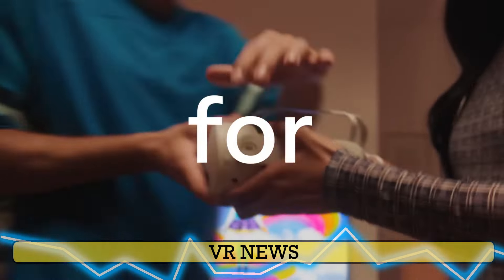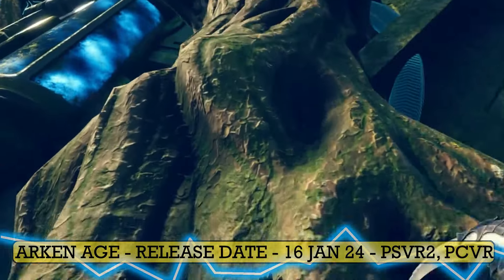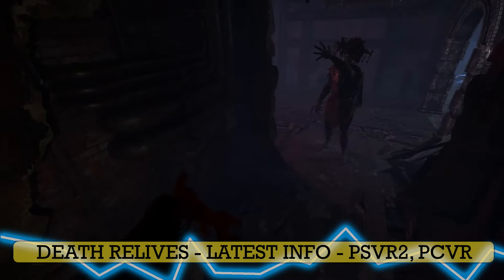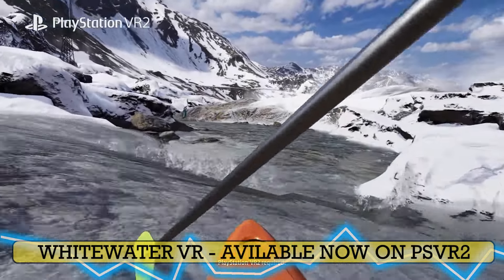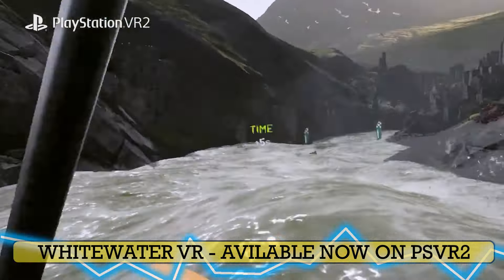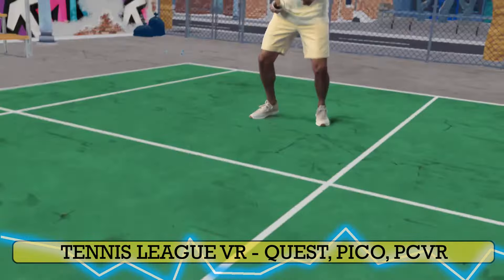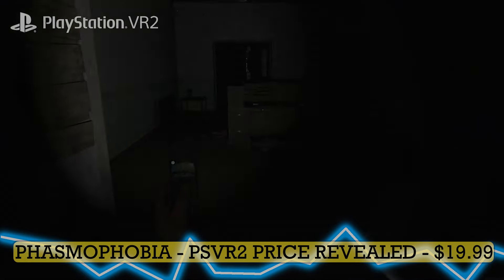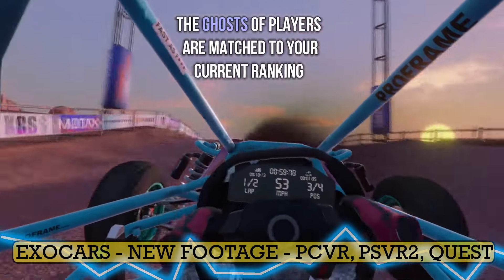Tons of New VR GAMES & NEWS For Quest, PCVR, PSVR2 | New VR Games Announcements & Reveals & More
Virtual Reality News for PlayStation VR2, Meta Quest 2, 3, 3S, Pro, PCV & More

VR Rock advert:
The best solution for PSVR2 glasses wearer player, VR Rock PSVR 2 Prescription lenses:

Timestamps:

00:00 - Intro
00:22 - VR Rock prescription lenses
01:23 - Arken Age Release Date - PSVR2, PCVR
02:56 - Death Relives - Latest - PSVR2, PCVR
04:20 - Minecraft VR - end of PCVR & PSVR support
05:03 - Assetto Corsa Evo - latest
07:05 - Whitewater VR Extreme Kayaking - out now - PSVR2
07:59 - Batman Arkham Shadow - Patch 1.0.1 - out now - Meta Quest 3
09:12 - Bounce Arcade - new game for Meta Quest 3, 3S, 2 & Pro
09:57 - Tennis League VR - coming to new platforms - PCVR, Ques, Pico
10:59 - Augmented Empire - returns to Meta Quest 2 & Meta Quest 3 / 3s
11:34 - Phasmophobia - PlayStation VR2 price revealed
12:14 - Bulletstorm VR - permanent price drop - PSVR2, PCVR, Meta Quest, Pico
13:07 - EXOCars - new footage - PSVR2, PCVR, Quest